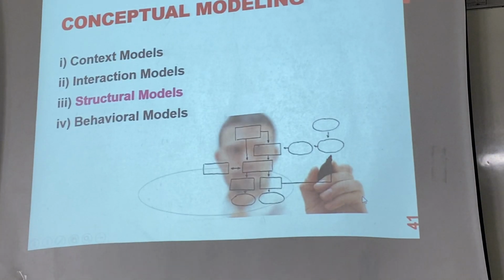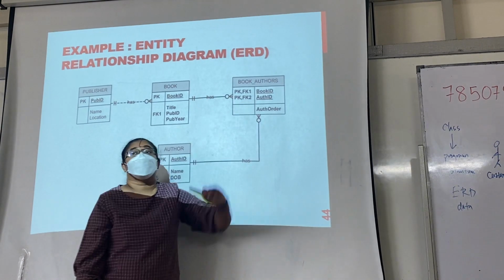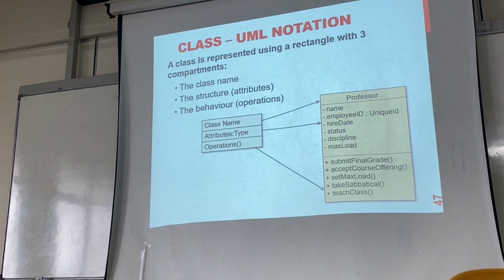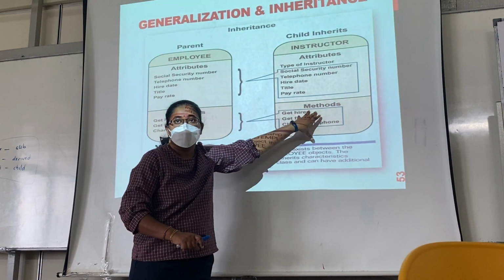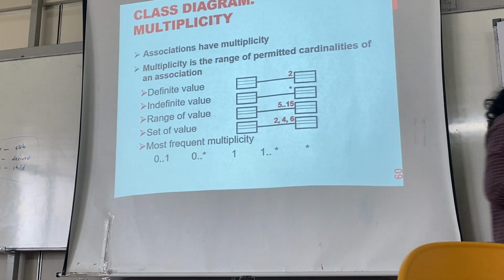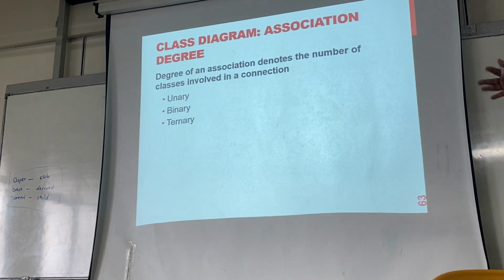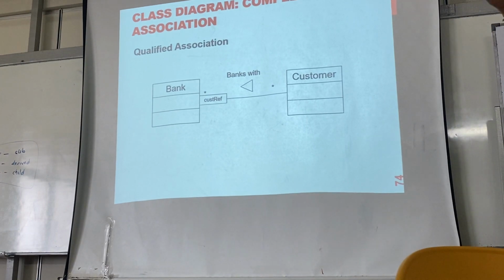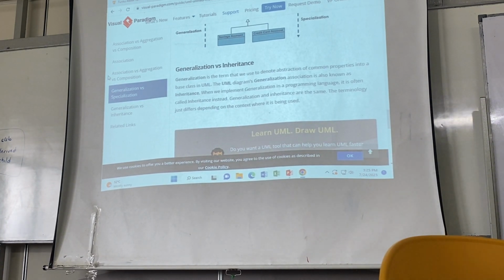SRE chp 3-2